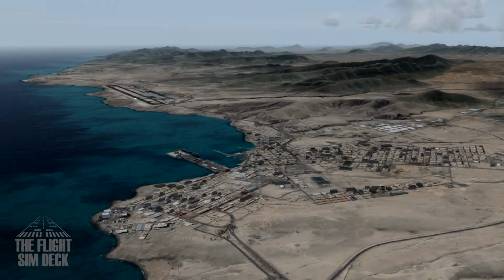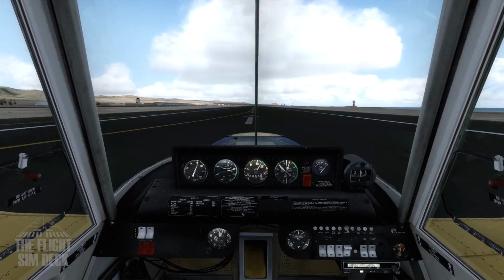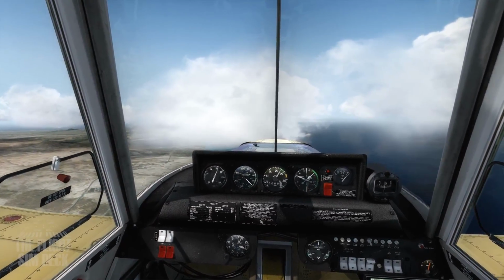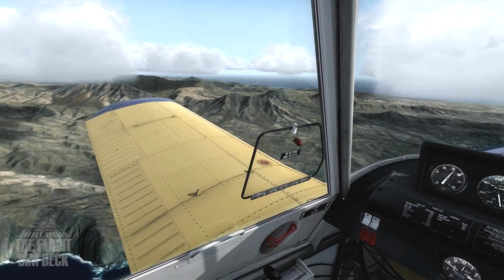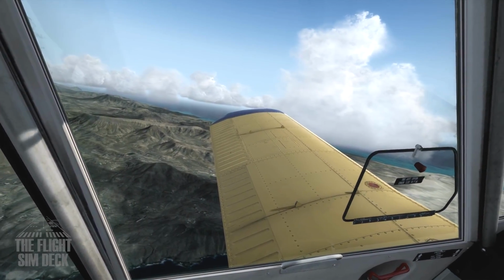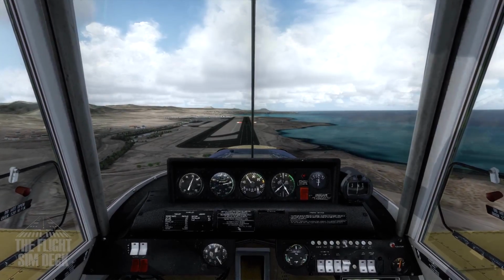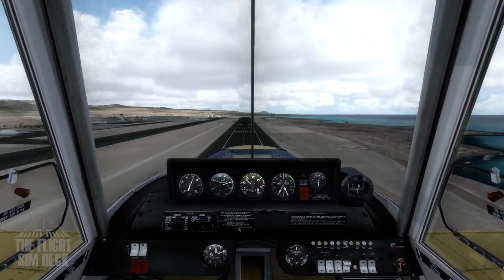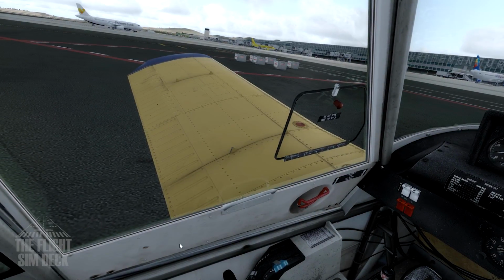Prepar3D v4 | Fuerteventura Tour! | Alabeo PA36 Pawnee Brave 375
Today we take tour around MK Studios Fuerteventura!
WIN Fuerteventura and More!

Software:
SkyVector.com
Hardware:
16gb RAM 2400mhz
2TB Hard Drive
Add ons:
Orbx Global
Orbx Vector
Rex 4 Texture Direct w/ Soft Clouds Enhanced
FSFX Packages Chase Plane (Provided by: FSElite)
Alabeo - PA36 Pawnee Brave 375
MK Studios Fuerteventura